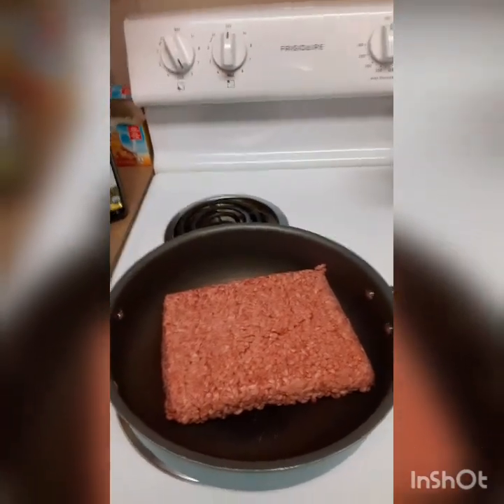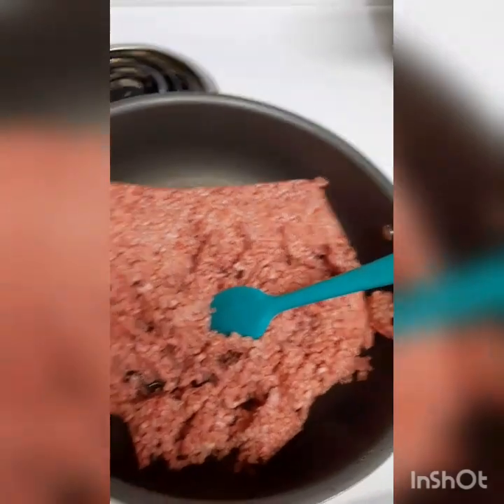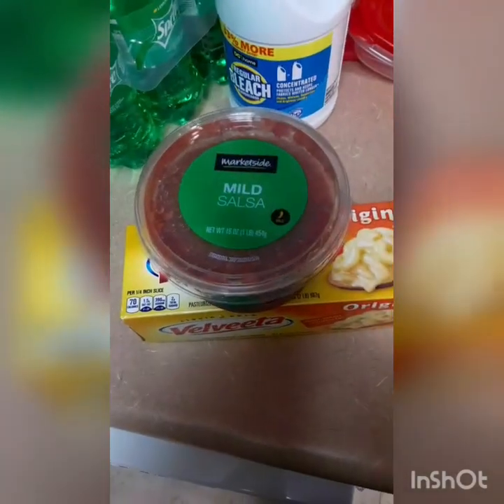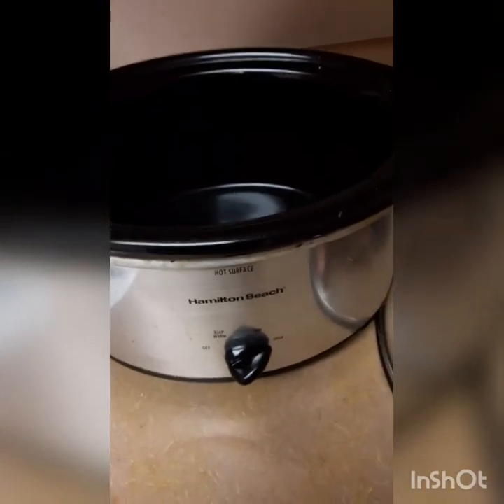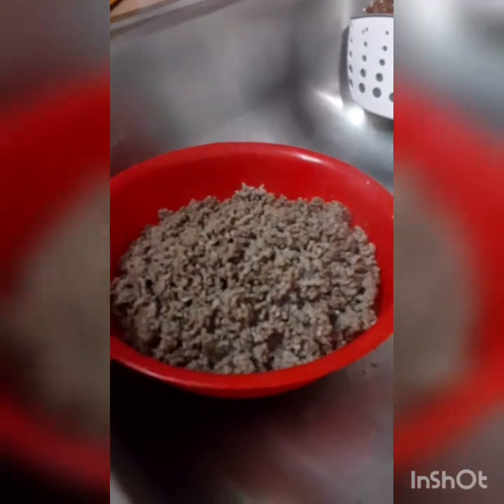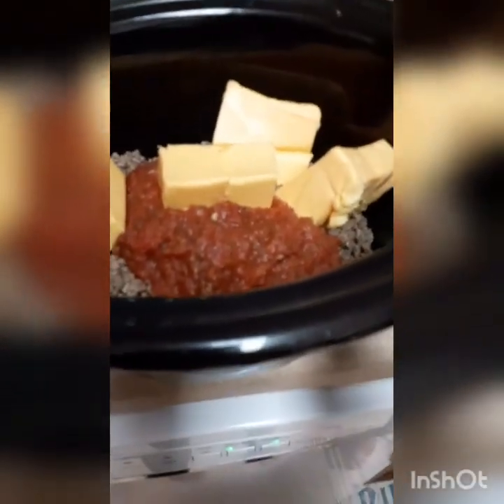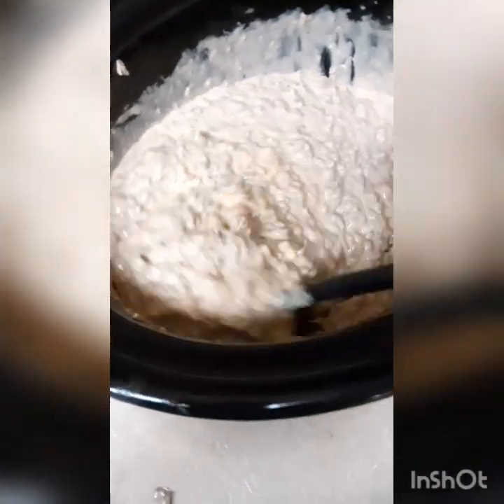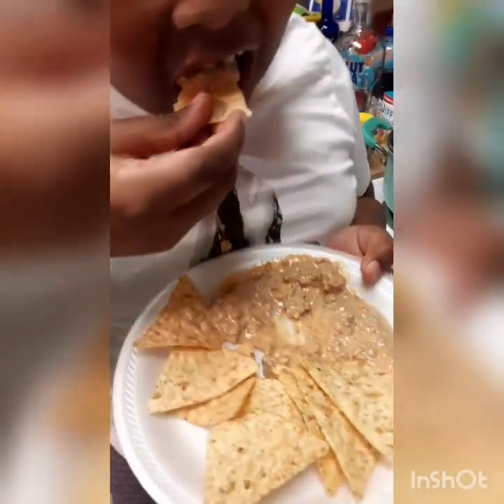Hamburger dip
Hey my hollywood stars! I just wanted to share a quick video about how I do my hamburger dip. Excuse the background of my kitchen it was spur of the moment.